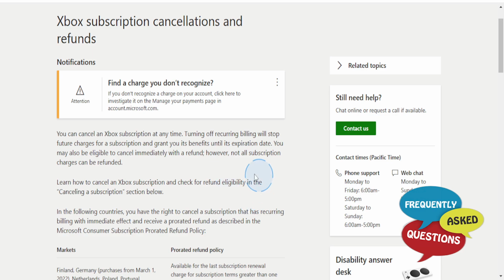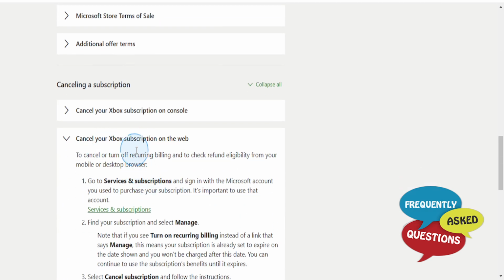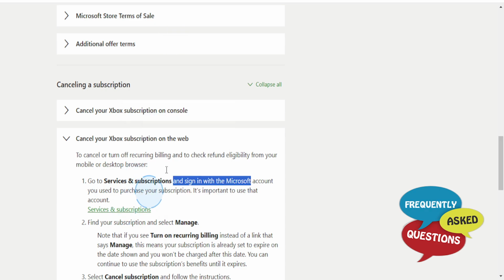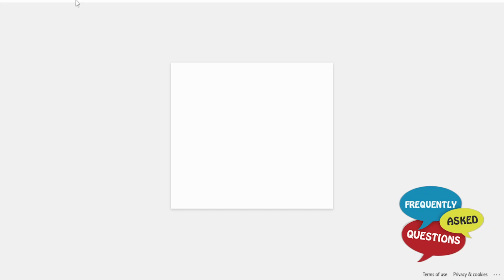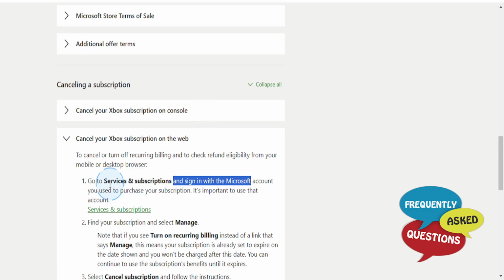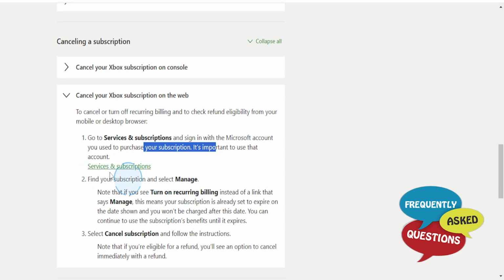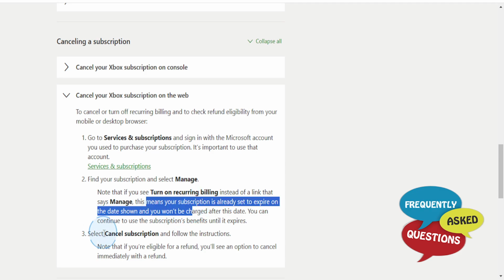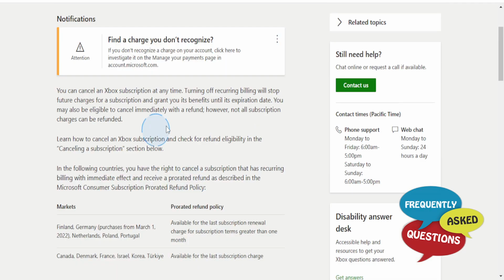HOW TO CANCEL XBOX GAME PASS ON PC (2026)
HOW TO CANCEL XBOX GAME PASS ON PC

In this video we show you HOW TO CANCEL XBOX GAME PASS ON PC. If you want to know HOW TO CANCEL XBOX GAME PASS ON PC then this is the perfect tutorial for you.